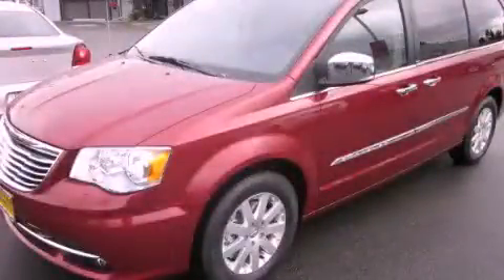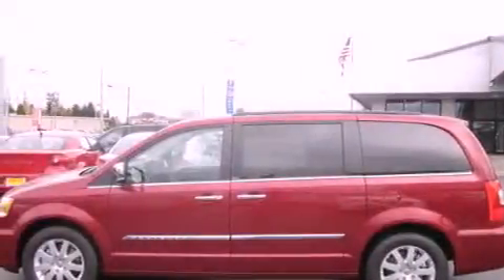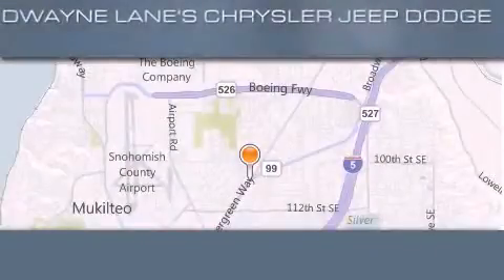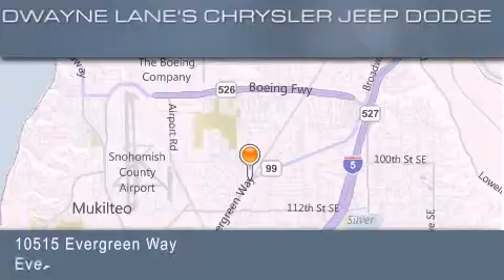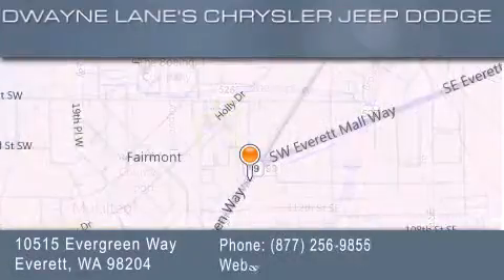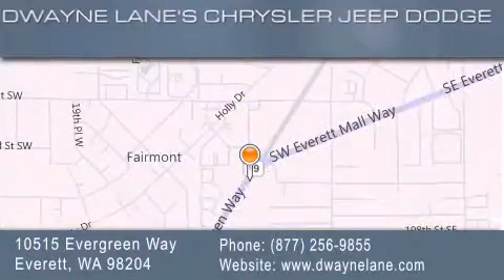2012 Chrysler Town & Everett WA 98204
Year : 2012
 Make : Chrysler
 Model : Town &
 Engine : 3.6L
 Trans . : Automatic
 Exterior : Deep Cherry Red
 Miles : 10
 Interior : Black/Lt Graystone
 Dwayne Lane Chrysler Jeep
 10515 Evergreen Way
 Everett , WA 98204
 2012 Chrysler Town & Everett WA